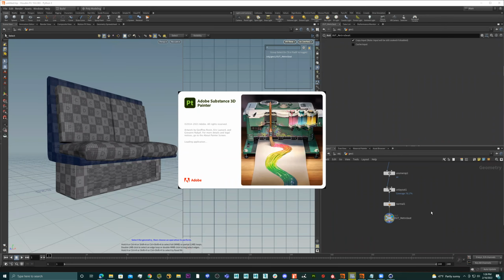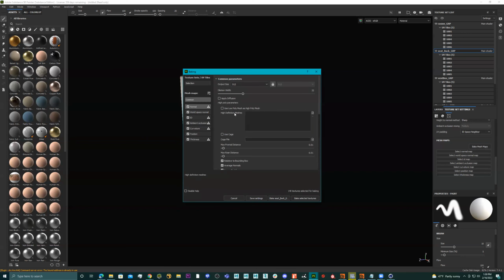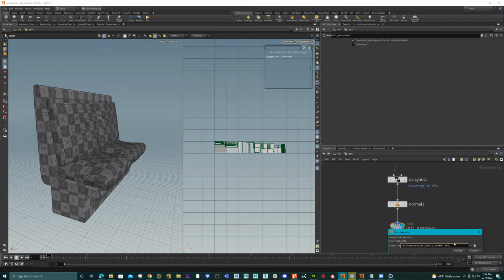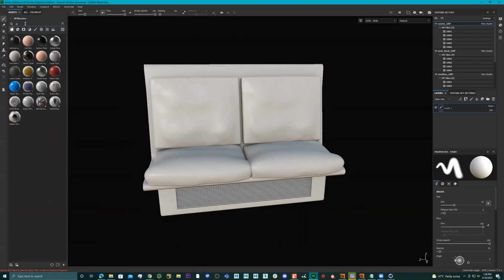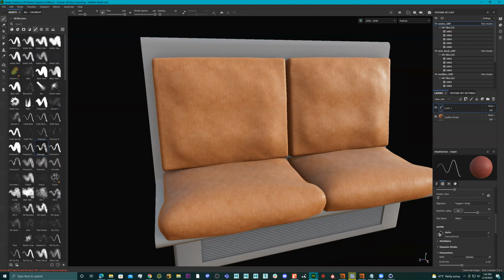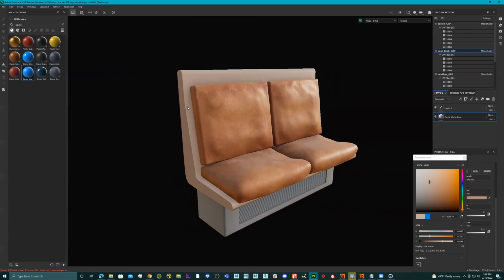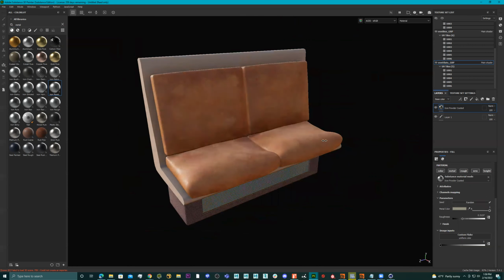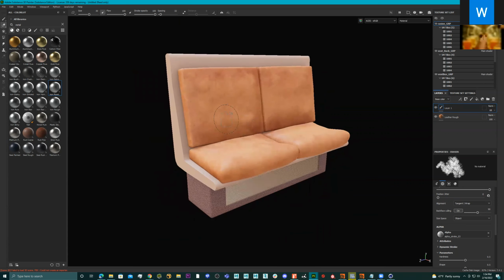SideFX Houdini to Substance Painter || Export Geometry, Painting In Substance Pt.2